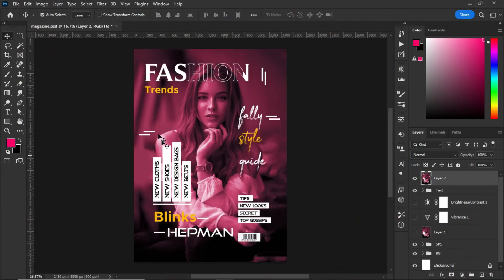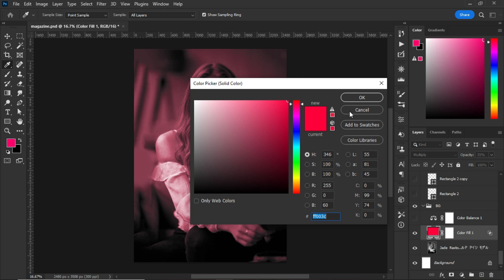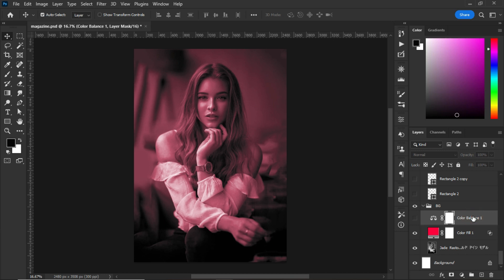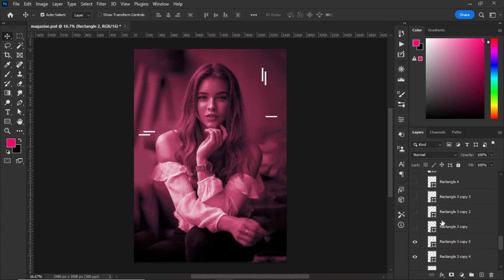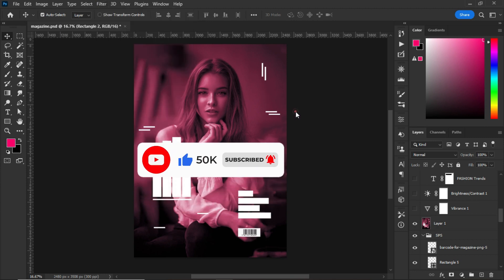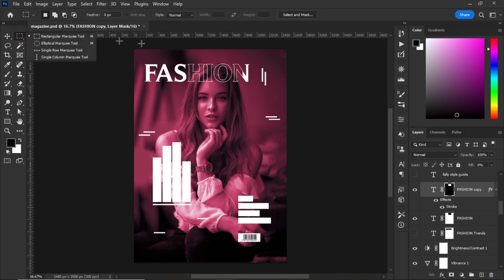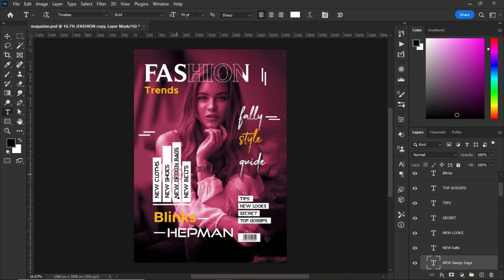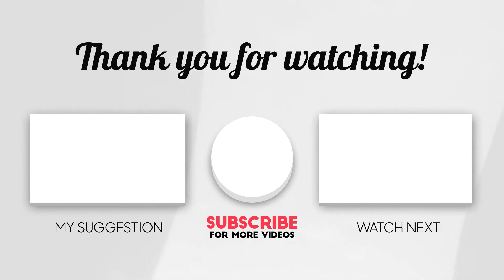How to Create a Magazine Cover in Photoshop | Free PSD | Unlimited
In this Photoshop tutorial you will learn how to make your magazine cover an attention seeker and what will be the elements which are considered to be a standard part of the magazine cover.

How to Create a Magazine Cover in Photoshop | Free PSD | 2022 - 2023 Unlimited

PSD File: Send me on IG for the link

magazine design in photoshop
magazine design in illustrator
magazine design in indesign
magazine design in word
magazine design in power point
magazine cover design in photoshop
magazine cover designs
school magazines
sexy magazines
stylish magazines
fashion magazines
photoshop magazine designs
indesign magazine designs
illustrator magazine designs
power point magazine designs